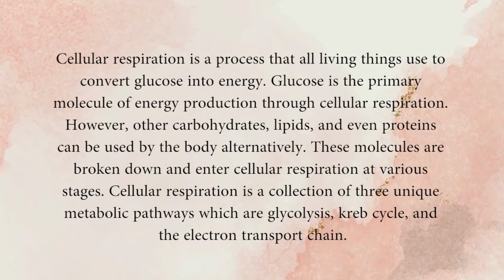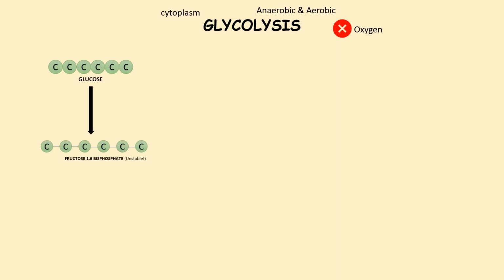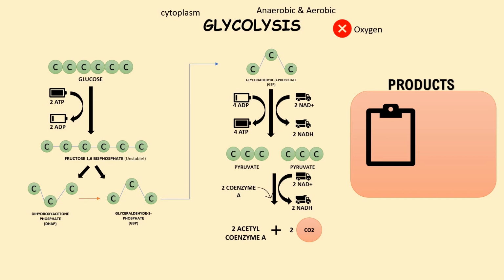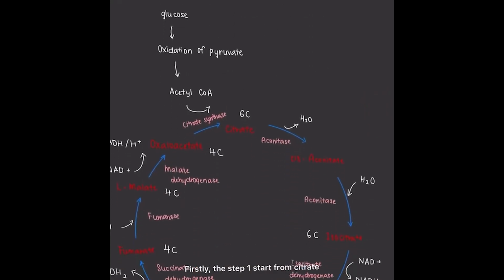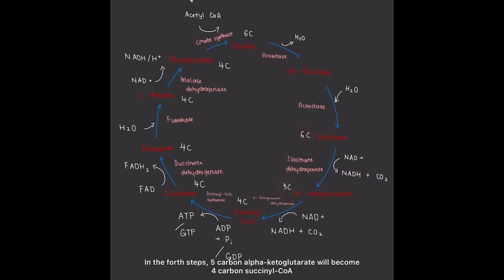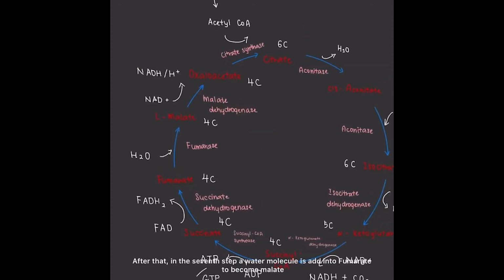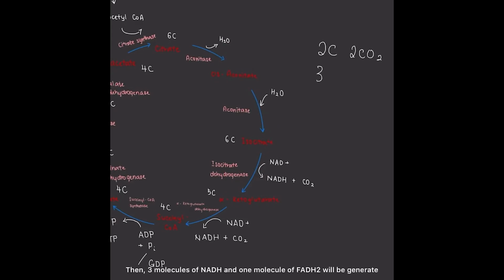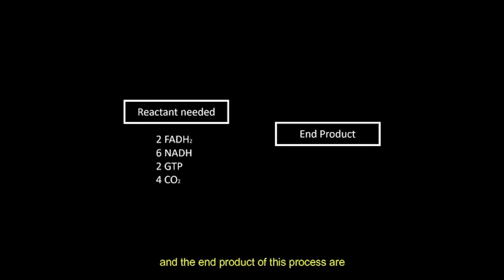Glycolysis, Kreb Cycle & Electron Transport System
Group members:
Nurul Aida Syazalina binti Daud
72604
Mohammad Aizuddin Fahmi bin Abdul Rafar @ Abdul Ghafar
72346
Khairunnisha Syahirah Binti Rudy
72299
Siti Zahidah Binti Samsury
72691
Kueh Chen Wah
70118